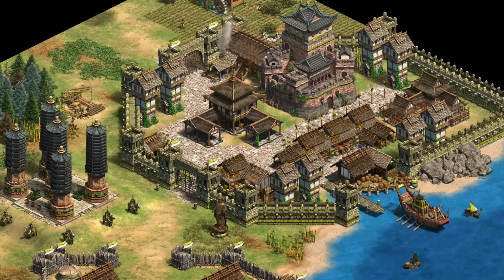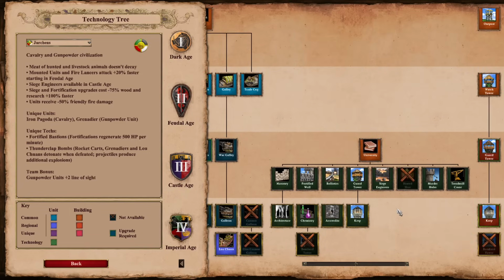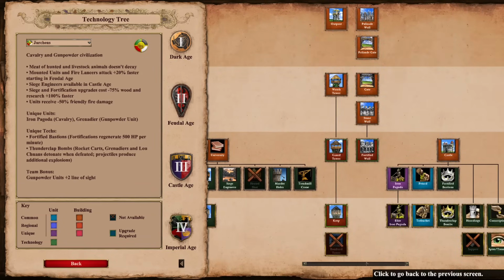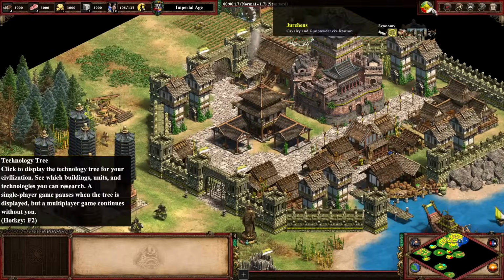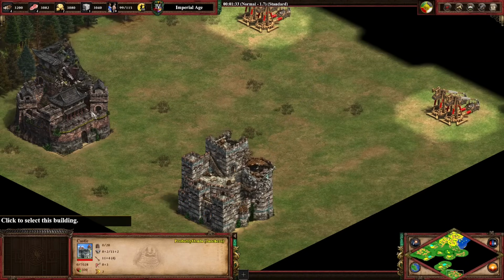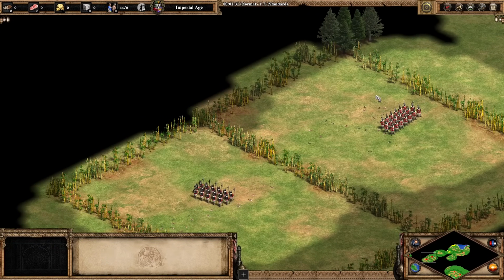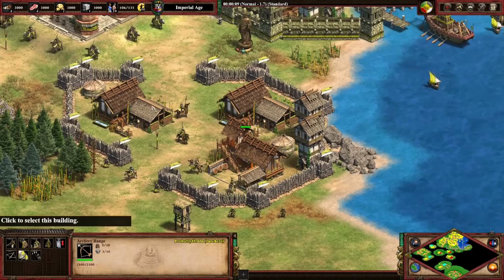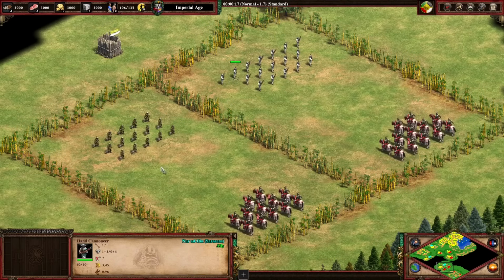Introducing: The Jurchens! Three Kingdoms Testing | AoE2: DE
Mister Torgue's favorite civ

In this video, we break down the various bonuses and units of the upcoming Jurchens civilization in AoE2: DE.

00:00 Intro
01:53 Bonuses & Tech Tree Rundown
08:10 Herdable Bonus Testing
13:39 Attack Speed Bonus Testing
21:56 University Bonuses Testing
23:44 Reduced Friendly Fire Testing
24:57 Unique Technologies Testing
29:45 Iron Pagoda Testing
41:45 Grenadier Testing
48:40 Closing Thoughts